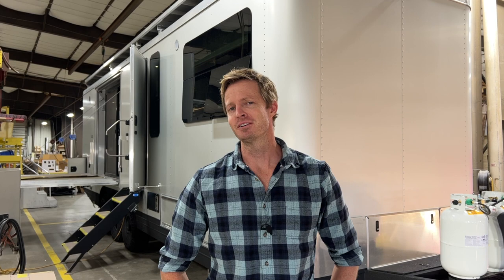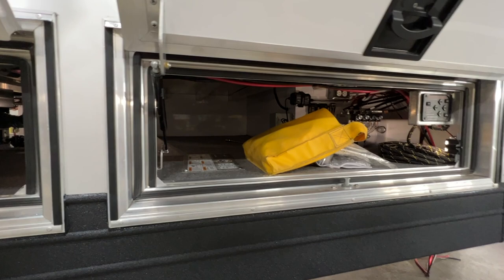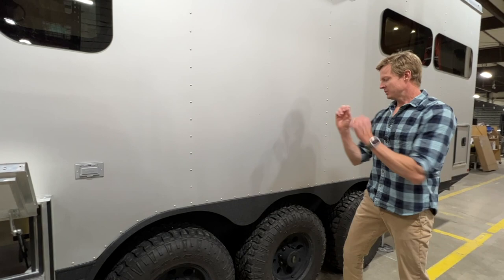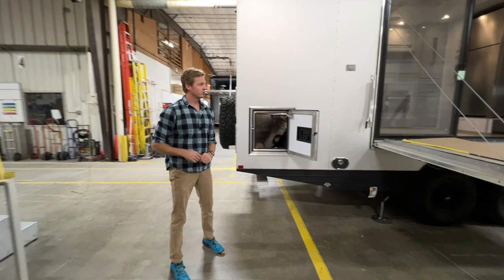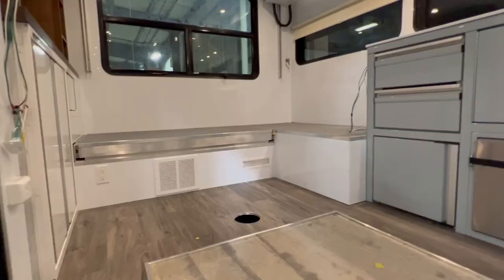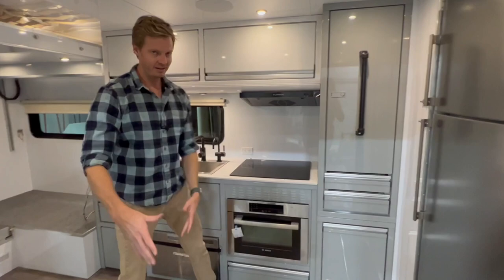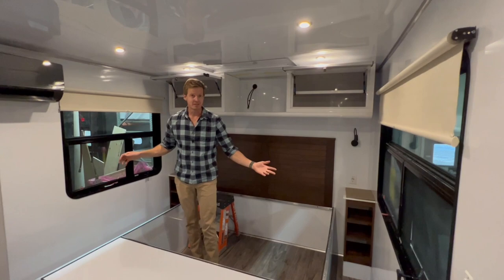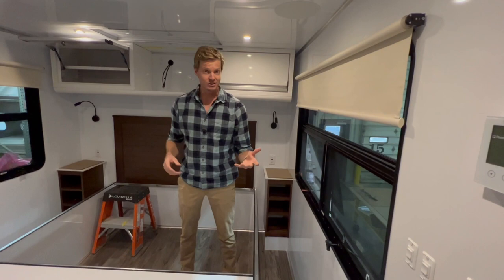Behind the Scenes: Building the 2024 Living Vehicle HD - Factory Tour & Upgrades Revealed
🏭 Step behind the scenes and witness the birth of the all-new 2024 Living Vehicle HD in this exclusive factory tour! Join us as we explore the state-of-the-art manufacturing process and discover the incredible features of this cutting-edge living marvel.

🚪 0:07 - Welcome to the world of HD! The journey begins with a grand introduction to the new model, showcasing its exceptional design and features.

🚪 0:41 - Marvel at the craftsmanship of the entry door, built for security and style, ensuring you step into luxury every time.

🚲 2:30 - Unveiling the innovative 3-wheel design, offering enhanced stability and maneuverability on the road.

🌃 2:50 - Experience the Night Edition, a captivating upgrade that takes elegance to a whole new level.

🔒 3:45 - Delve into the intricacies of the Entry Latch & Lock, engineered for maximum safety and convenience.

🪟 4:09 - Discover the Hallway Window, providing natural light and stunning views throughout the living space.

🚀 4:40 - Embark on a journey through the Pass-Through Compartment, the ultimate solution for easy storage and access.

⚙️ 5:40 - Unravel the magic of the Auto Leveling System, ensuring a smooth and hassle-free setup wherever you go.

⚫ 6:10 - Witness the sleek Blackout Chrome Delete, adding a touch of sophistication to the exterior design.

🔋 6:50 - Explore the Rock Guard, Generator, & Backup Batteries, offering power and peace of mind for your adventures.

🔥 7:40 - Get a glimpse of the Propane System & 98lb. Fixed Tank, providing a reliable energy source for all your needs.

💦 9:15 - Dive into the convenience of the Hose Reel System, making water management effortless.

🔧 10:15 - Peek into the Service Bay, where maintenance becomes a breeze.

💼 11:10 - Join the Capacity Discussion, understanding how this HD model caters to your lifestyle.

🌬️ 12:30 - Stay comfortable with the efficient Mini Split Air Conditioning System, perfect for any weather.

🔌 14:20 - Embrace the ease of the Cord Reel System, eliminating tangled cords for good.

🌞 15:18 - Be the first to witness the groundbreaking Dual Solar Awning, a game-changer in renewable energy.

🛄 16:18 - Uncover the secrets of the Rear Pass-Through Compartment, maximizing storage space.

🚧 16:57 - Experience the convenience of the Auto Leveling, Rear Pad, ensuring a stable and leveled home on wheels.

🏞️ 17:53 - Marvel at the Patio Deck System & Quality, providing a private oasis wherever you park.

🛋️ 18:35 - Step inside and relish the spacious interior with a remarkable 6'-10" Ceiling Height!

📺 19:35 - Be entertained with the state-of-the-art Media Center & Storage, where comfort meets technology.

🪑 20:28 - Kick back and relax in the cozy Table & Lounge area, the perfect spot to unwind.

🔋 22:05 - Discover the cutting-edge Energy System & Conditioned Basement, ensuring power and efficiency.

🍳 23:07 - Indulge in the Kitchen Design, Fixtures & Finishes, crafted for both functionality and style.

🍽️ 25:24 - Experience the convenience of the Pantry & Refrigerator, making meal prep a breeze.

📚 28:03 - Organize your belongings with the thoughtfully designed Hallway & Shelving system.

🚽 28:25 - Enter the luxurious bathroom, equipped with modern fixtures and a touch of elegance.

🔌 30:55 - Dive into the world of Electrical & Wiring, where innovation meets safety.

🛏️ 31:33 - Retreat to the King Bedroom, your cozy haven on the road.

🚪 32:54 - Explore the spacious Bedroom Closet, offering ample storage for all your belongings.

☀️ 36:10 - Bask in the natural light with the Skylight and immerse yourself in the Home Theater experience.

🎵 37:33 - Finally, let the Hi-Fi Audio System transport you to a world of rich sound and harmony.

🔗 For more details and to stay updated on the 2024 Living Vehicle HD, visit our